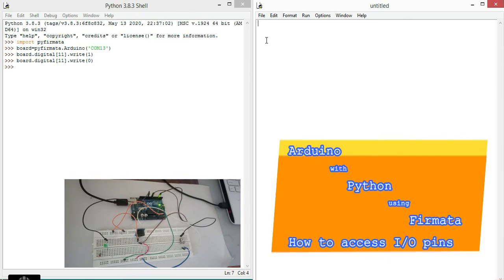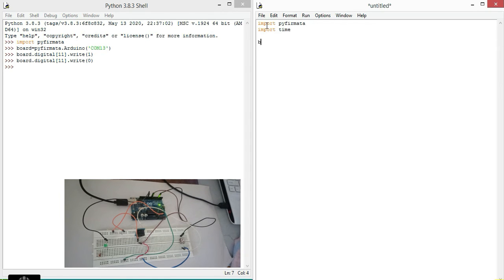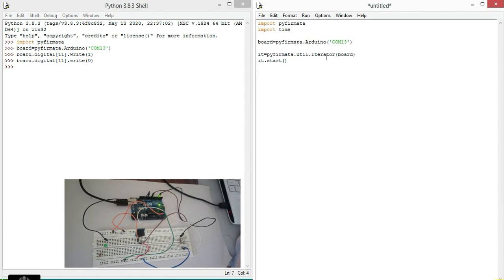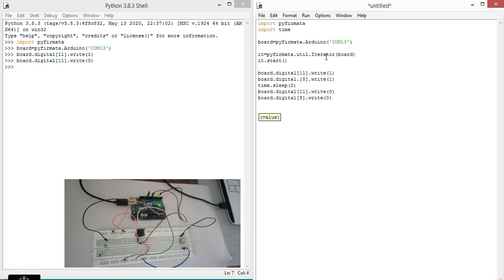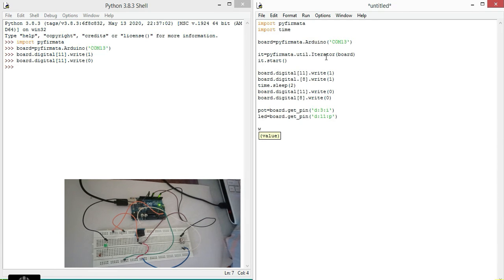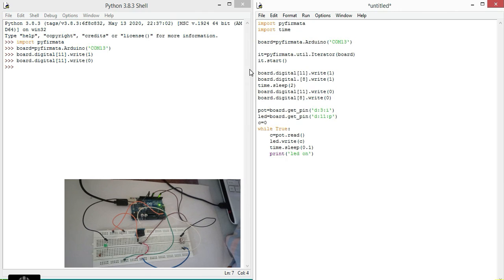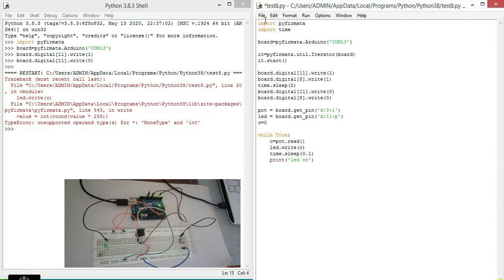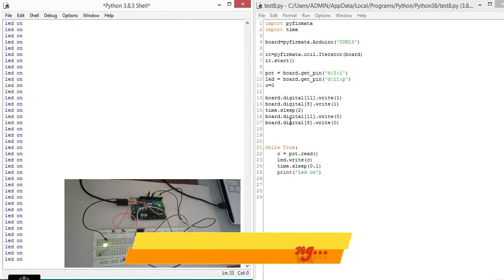Pyfirmata for Arduino using Python programming language _part 2